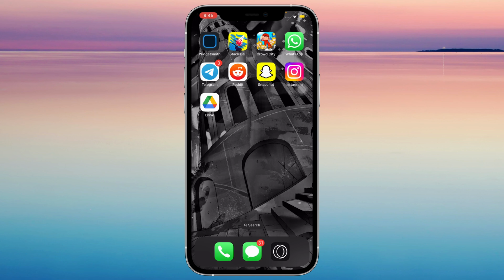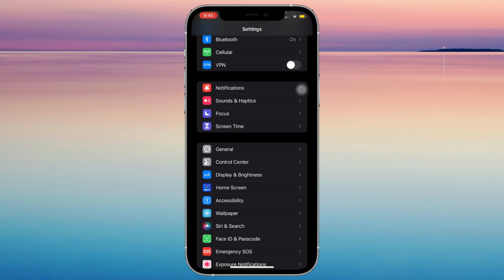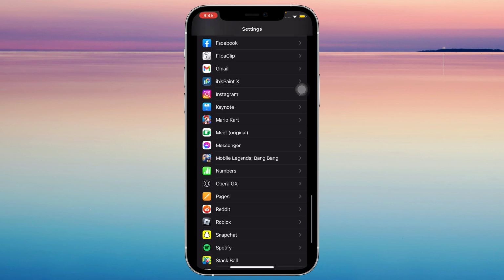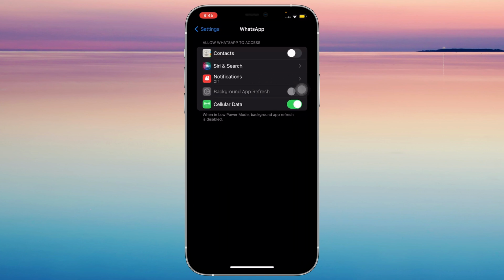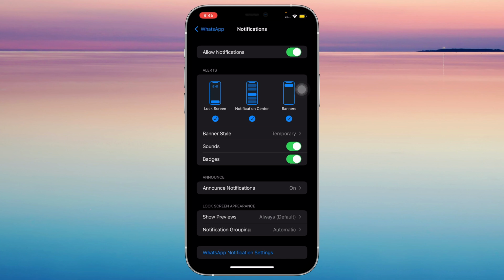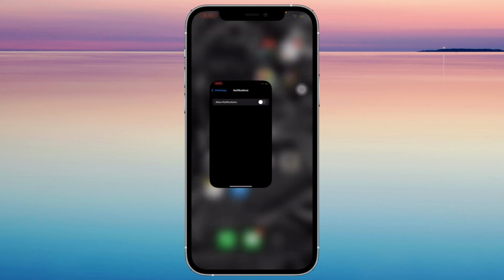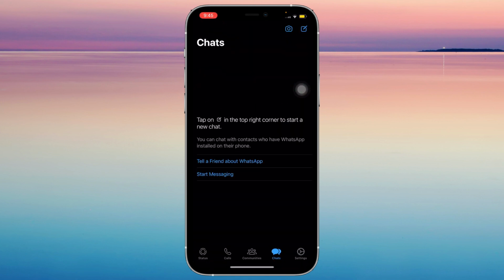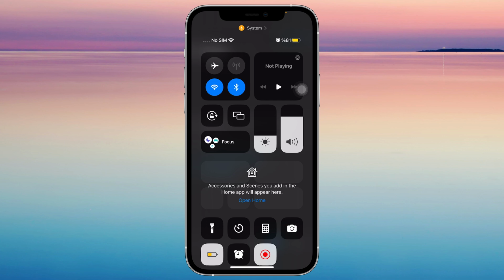How To Exit WhatsApp Group Without People Knowing | Easy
Watch this video to understand quickly how to exit a Whatsapp group secretly.